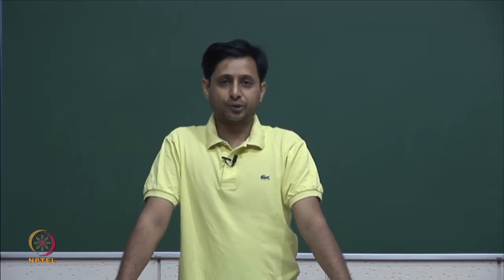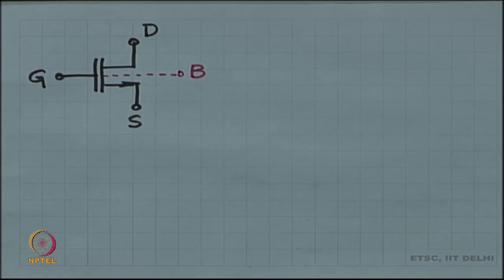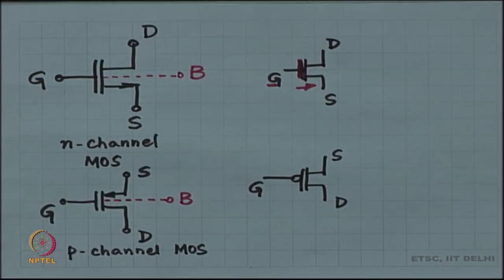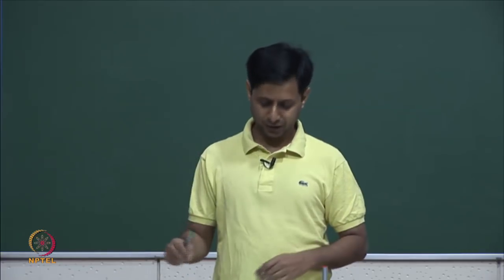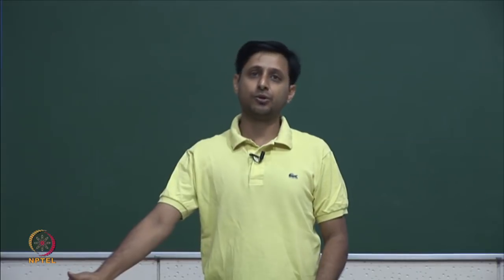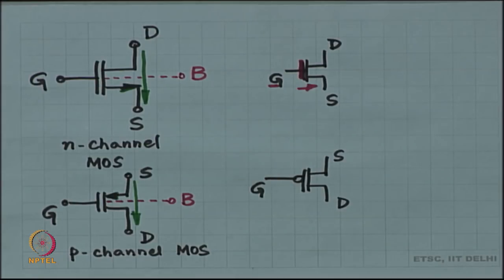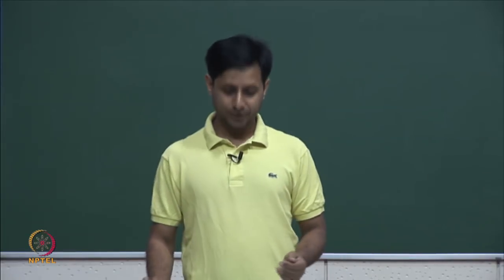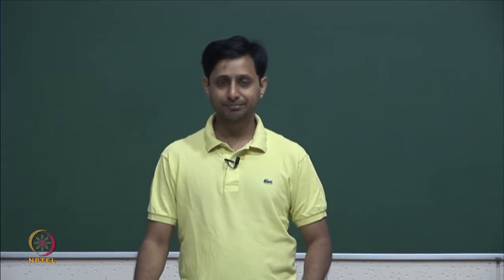MOS Device, Characteristics